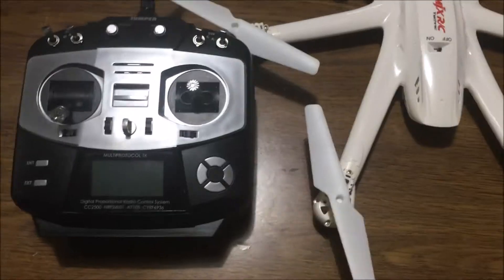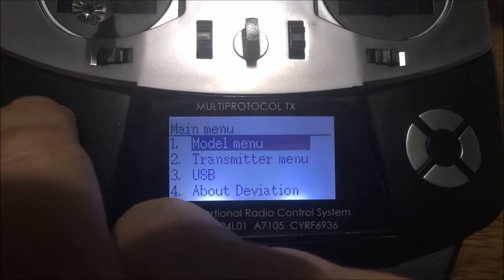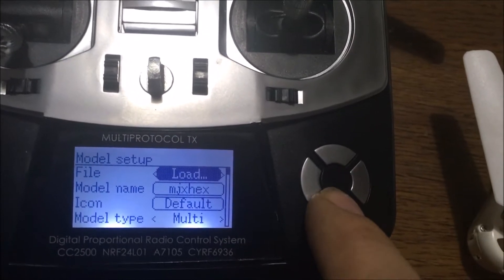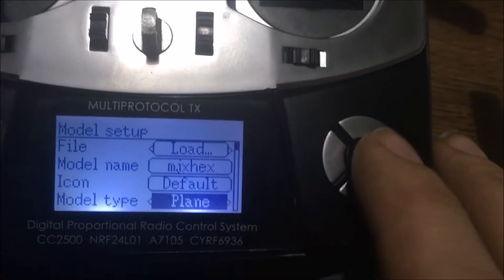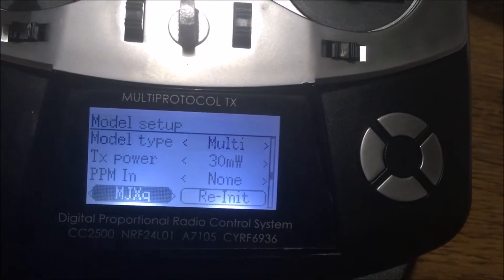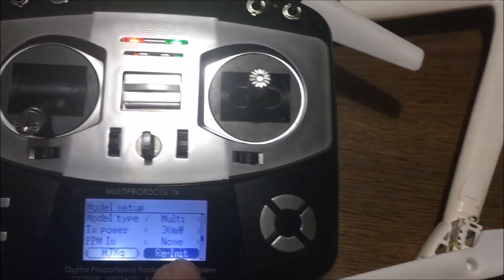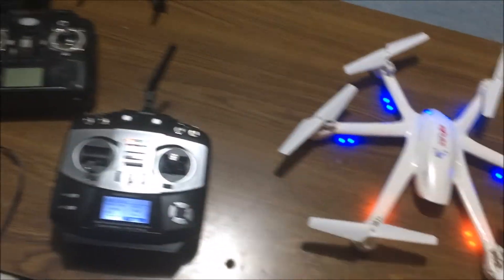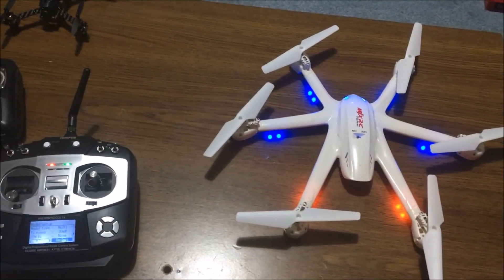MJX X600 HEXACOPTER binded to Jumper T8SG Easy DIY